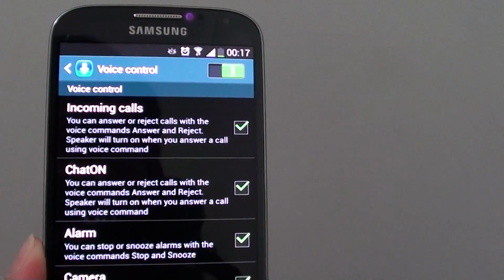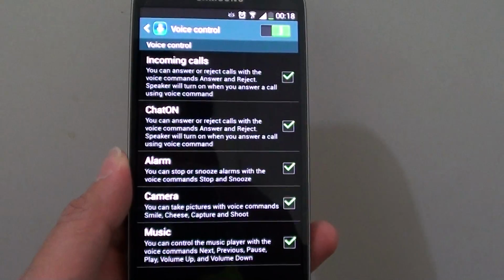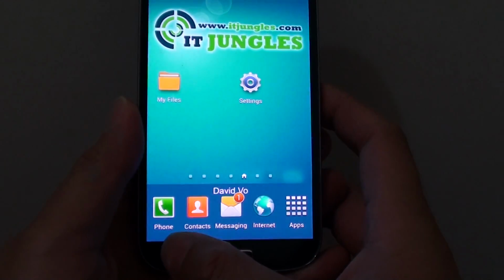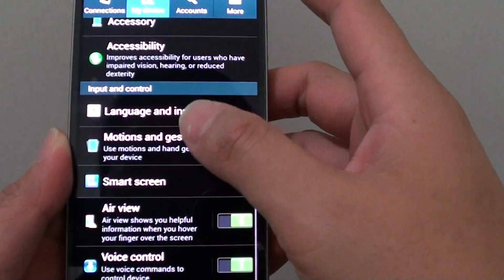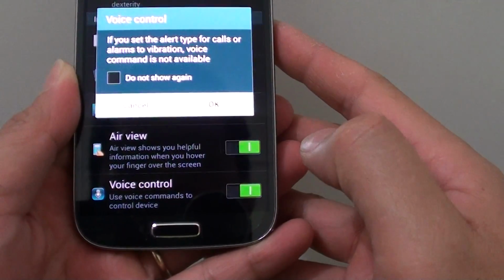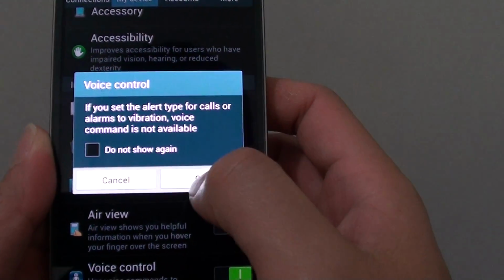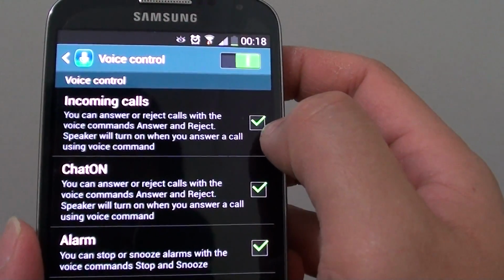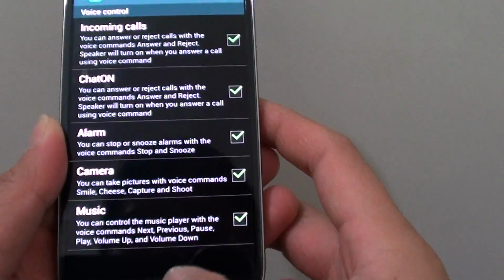Samsung Galaxy S4: How to Use Voice Control to Accept or Reject Incoming Call